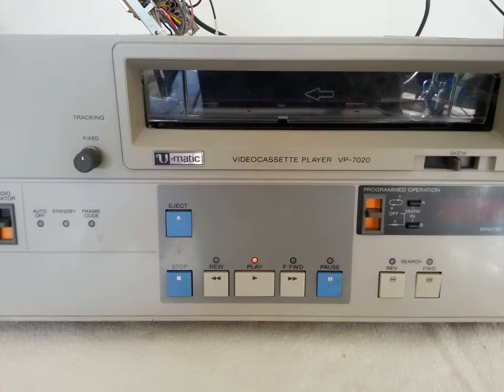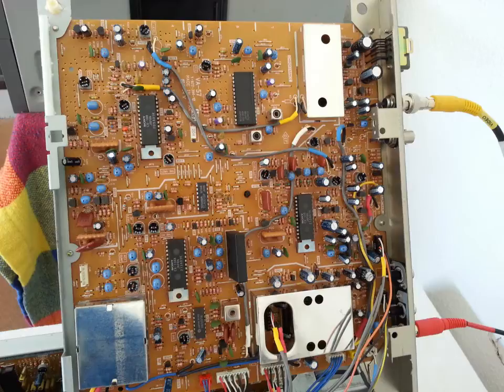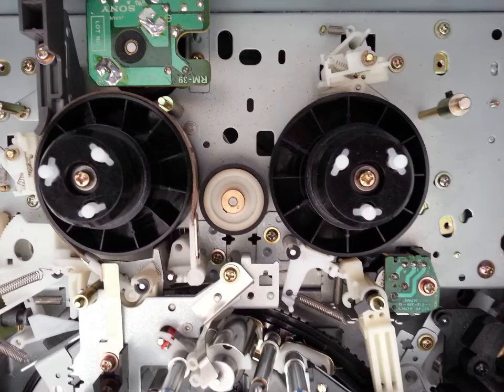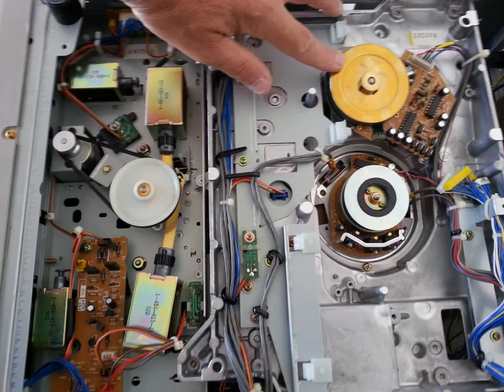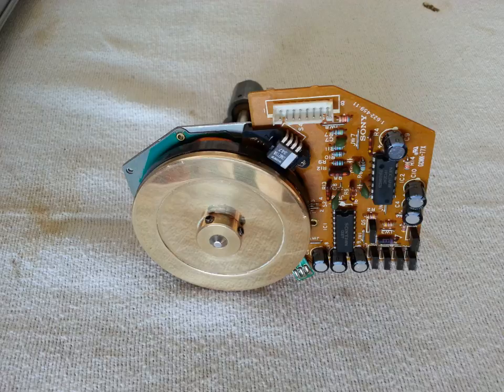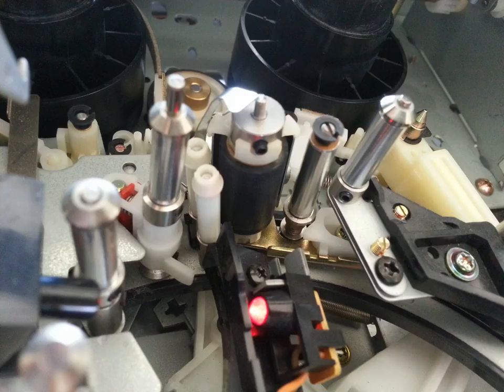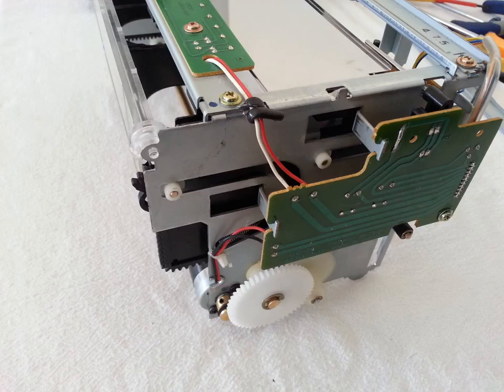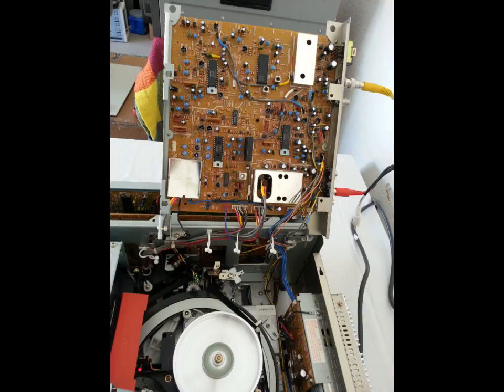Sony VP-7020 3/4 U-Matic Complete Over Haul Repair.